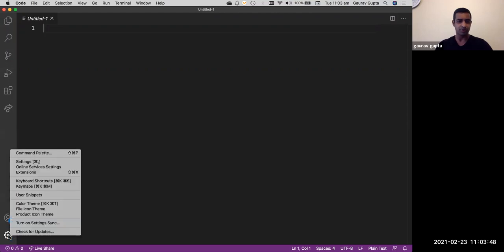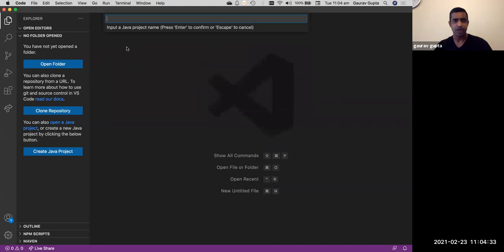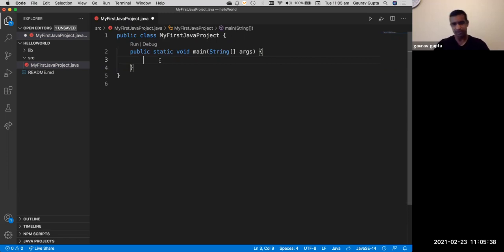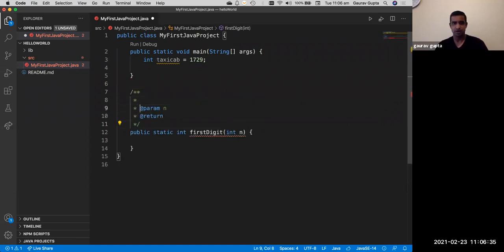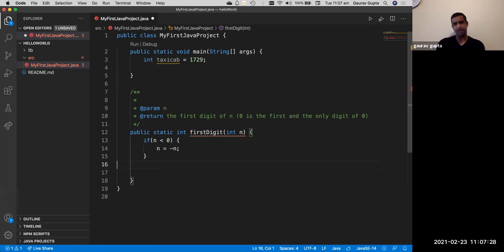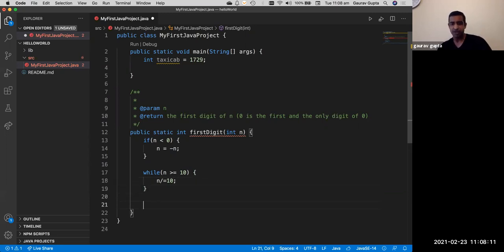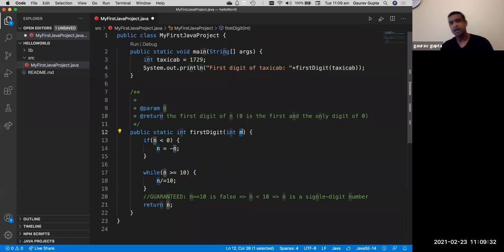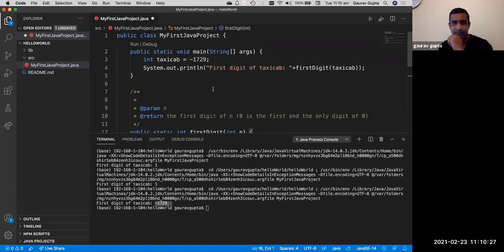Writing Your First Project in Visual Studio Code - Step By Step Instructions